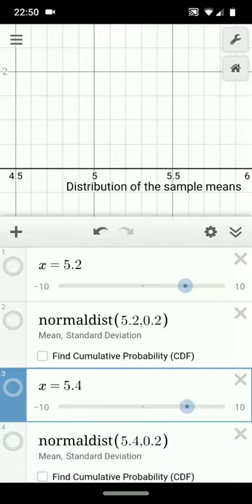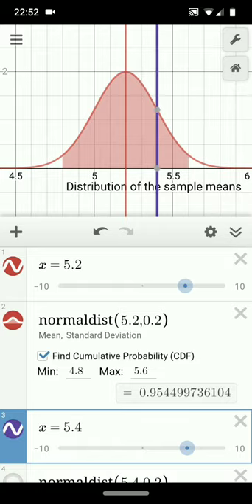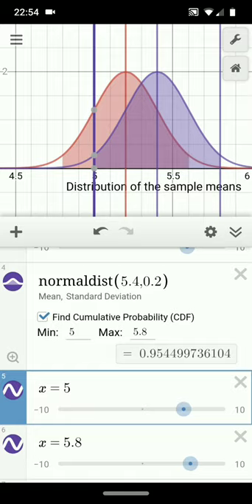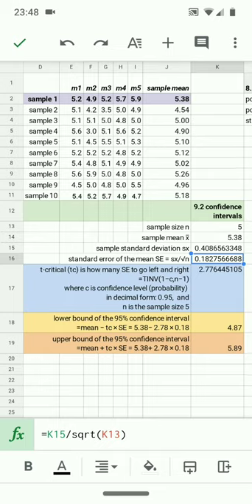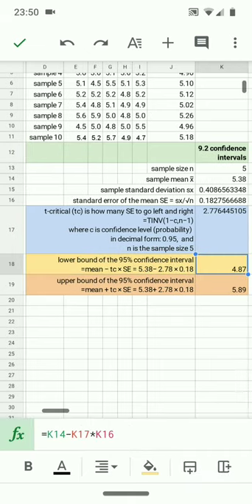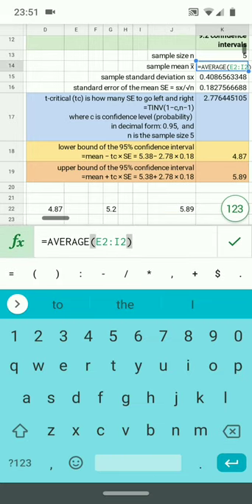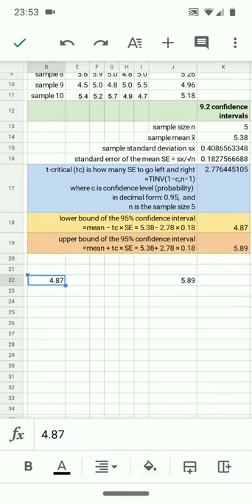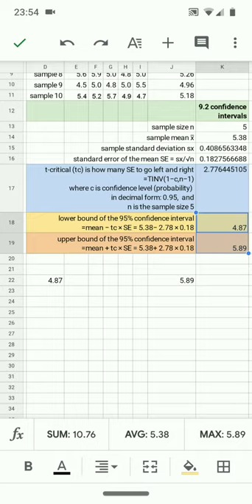Stats 9.2 Confidence intervals